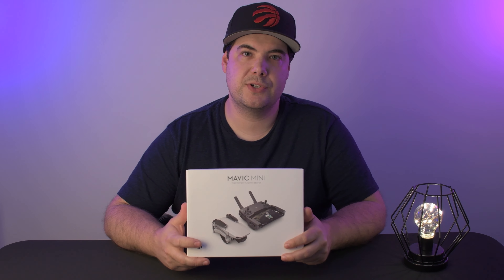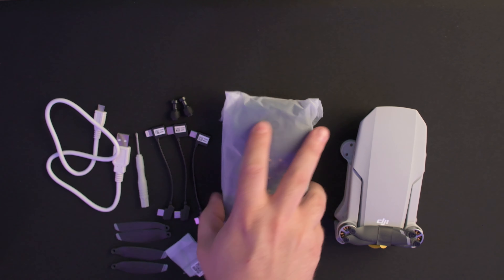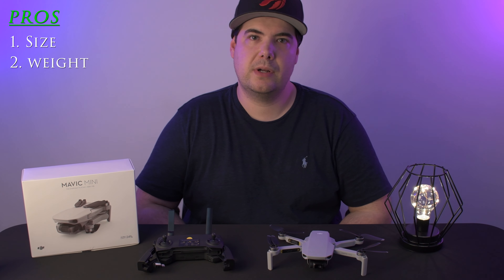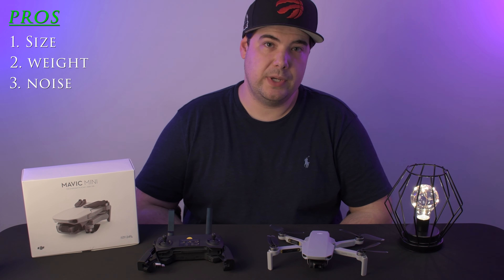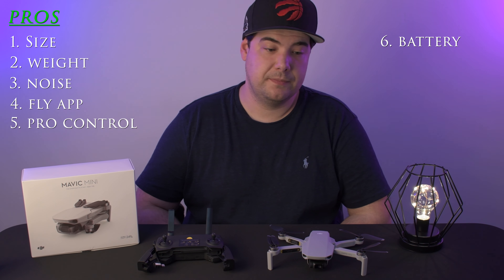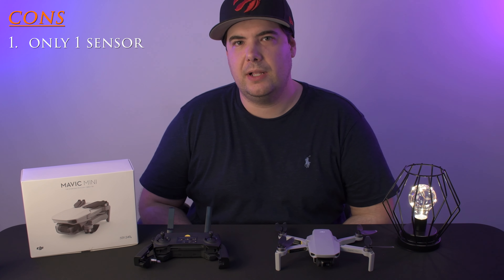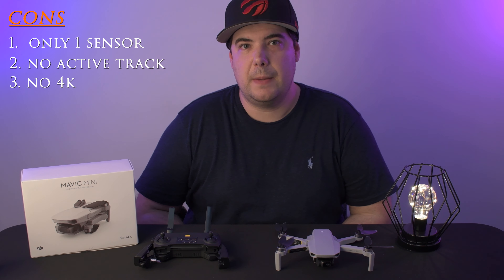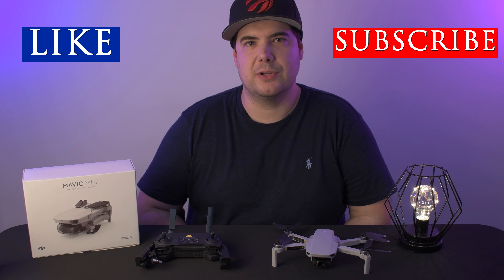DJI MAVIC MINI UNBOXING AND REVIEW - 4K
Hey everyone, thanks for joining me again! I hope everyone is staying safe during these difficult times. Together we will get over this.

Today I am going to unbox a DJI Mavic Mini and review it! I`m excited for this one as I am passionate about everything aviation. Drones are such an amazing piece of technology for everyone starting with beginners all the way to professional videographers and photographers.

Join me as i go over the Pros and Cons of this drone and even take it out for its first flight! (it was late but I could not resist)

This will insure your also entered in future giveaways and shows me that you appreciate my work. If you have already done so, welcome to the family and thank you for the support!